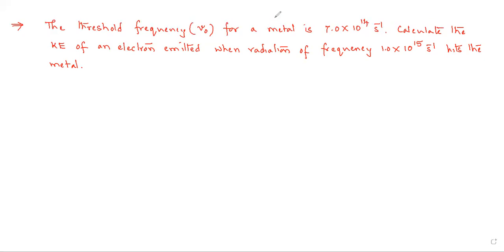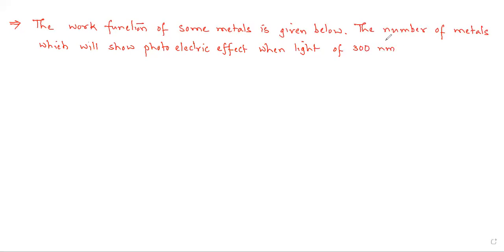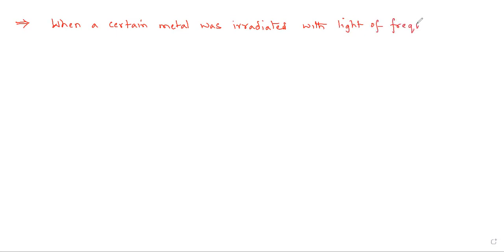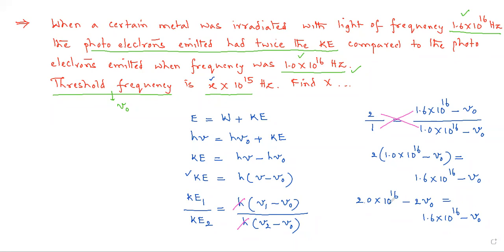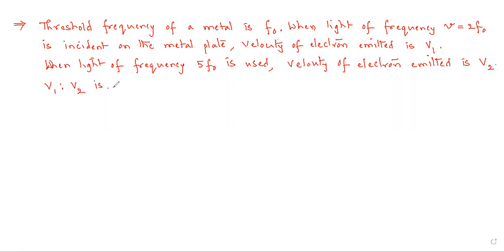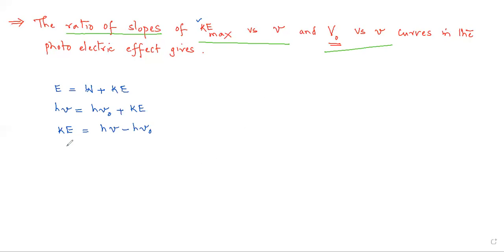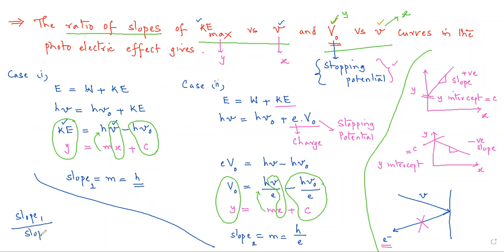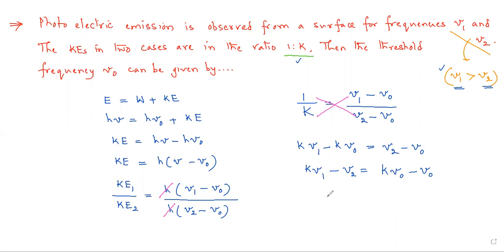Atomic Structure - Problems Upto Photo Electric Effect